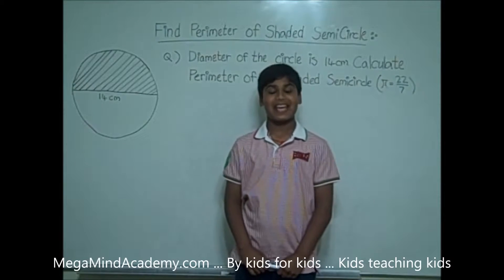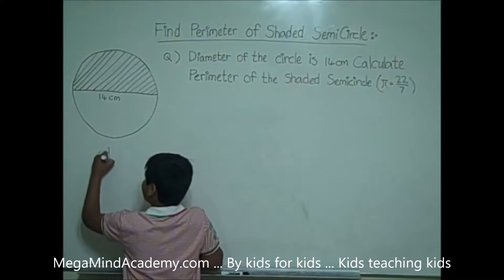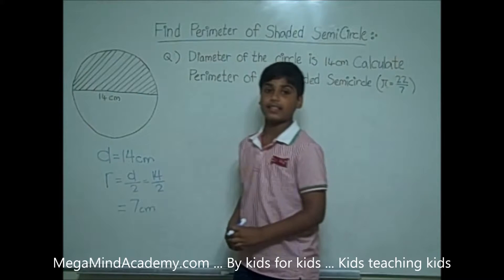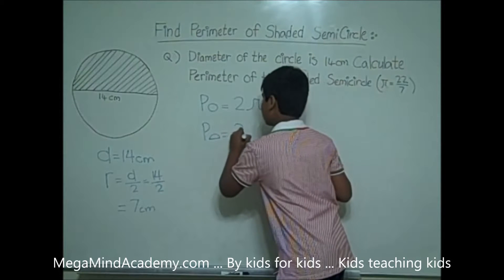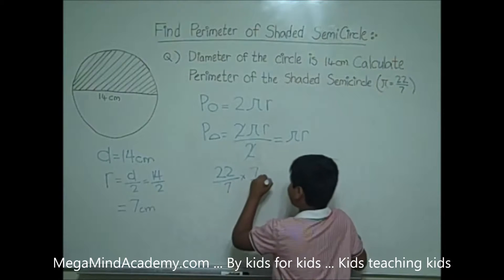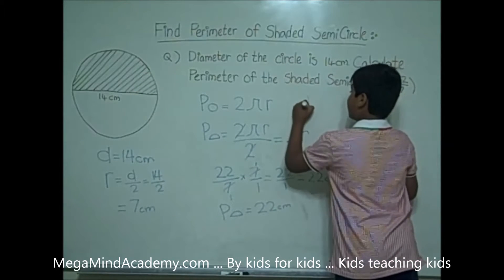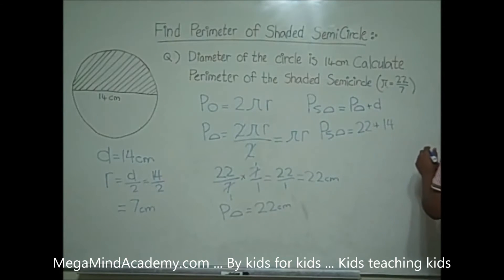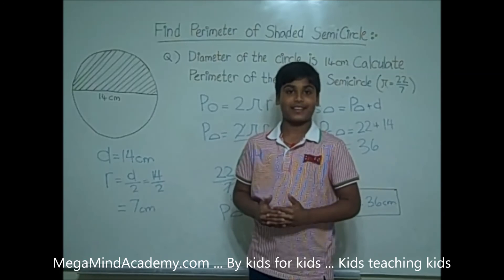Perimeter of Shaded Semicircle